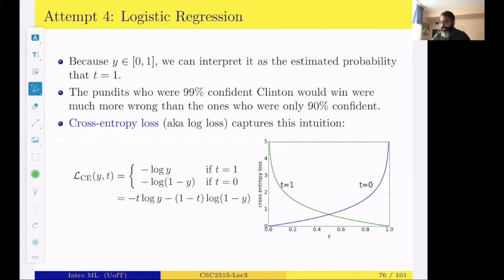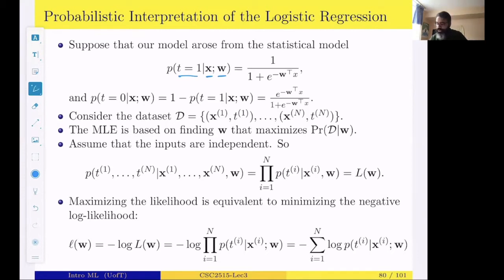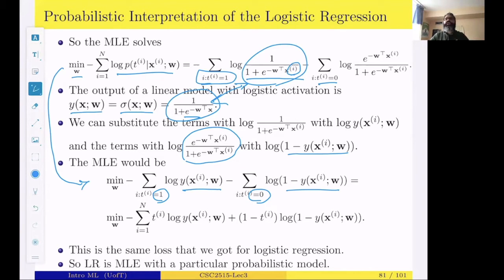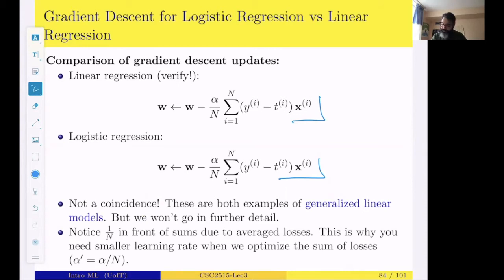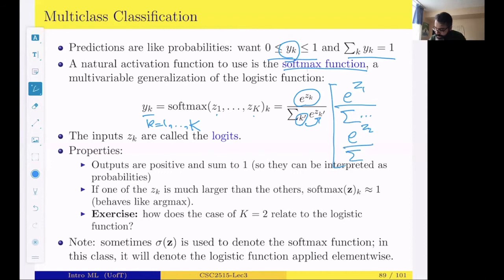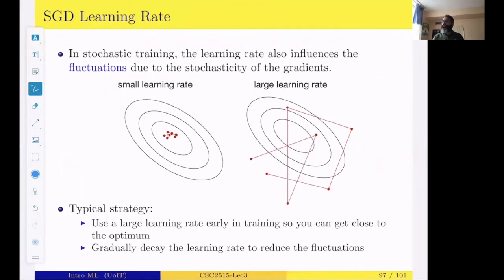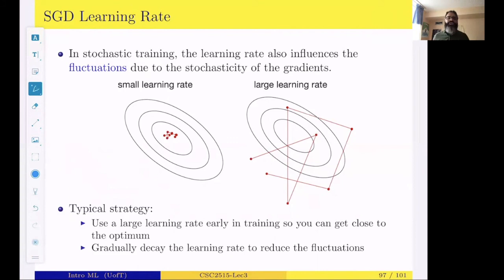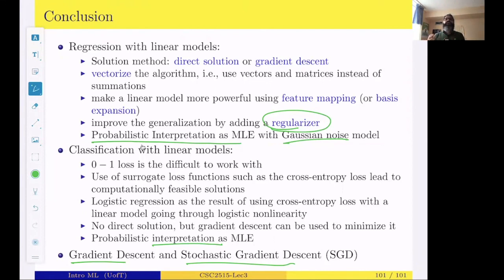Introduction to ML - Lecture 3 - Regression and Classification with Linear Models (Part 4)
Introduction to Machine Learning (CSC2515 - Fall 2021), Department of Computer Science, University of Toronto.
Lecture 03: Regression and Classification with Linear Models (Part 2)
Instructor: Amir-massoud Farahmand

Thumbnail: Artist and Shaman between Two Worlds by Norval Morrisseau (Copper Thunderbird), National Gallery of Canada